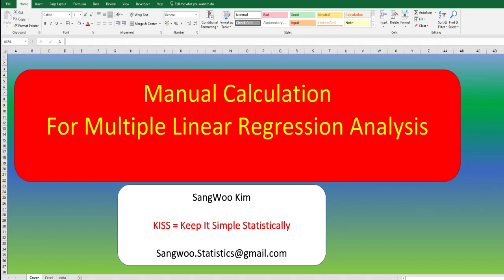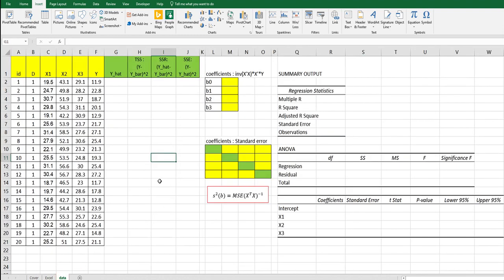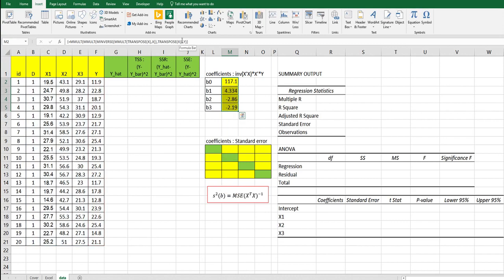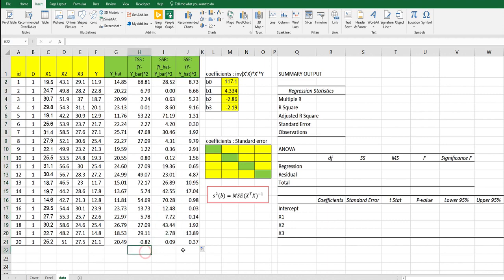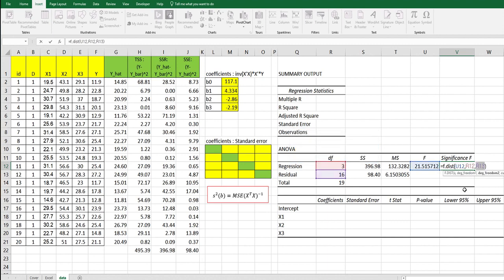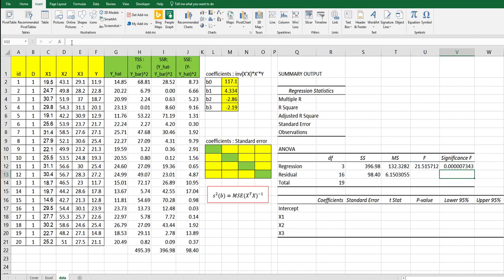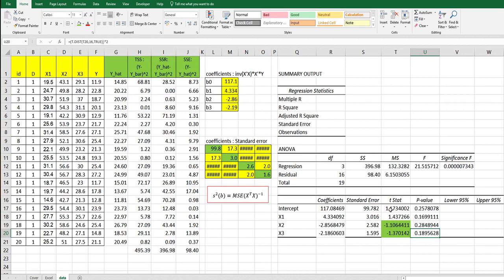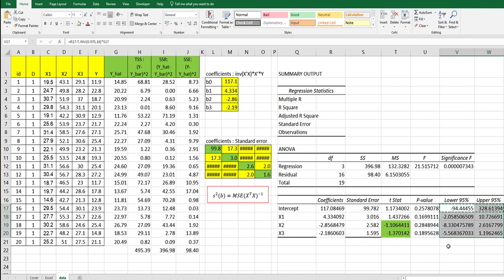079 Manual Calculation For Multiple Linear Regression Analysis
This video covers how to do multiple regression analysis by both built-in function and manual calculation in Excel.